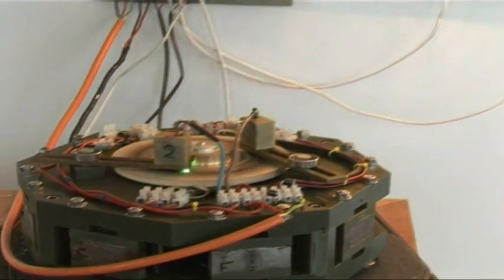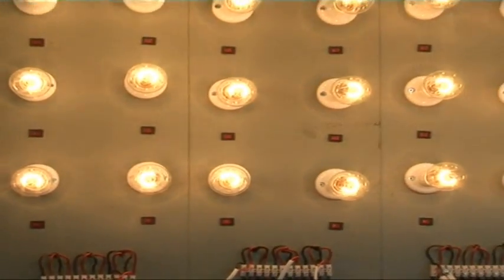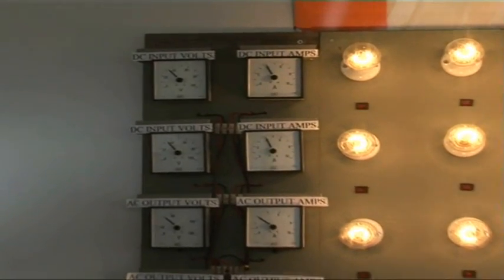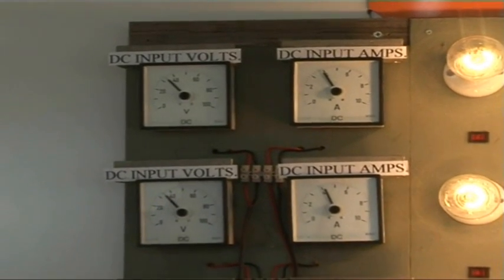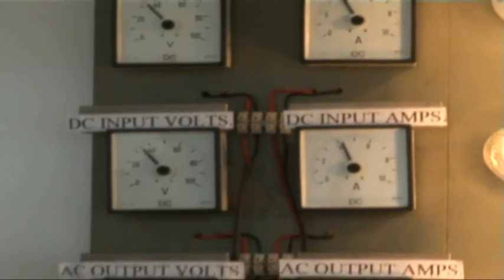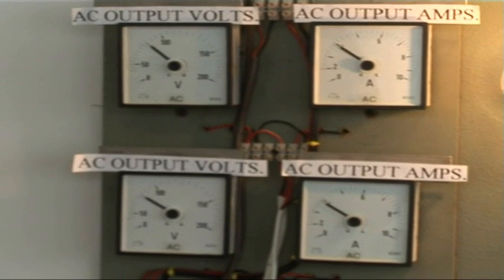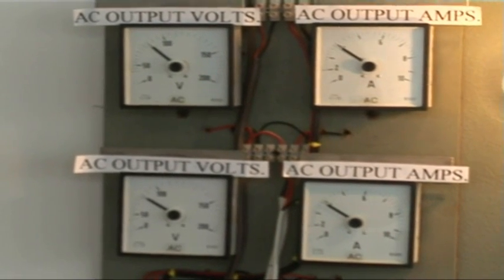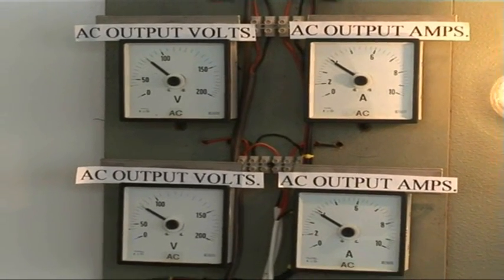Lutec Electric motor 500% percent efficient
Why after nearly 10 years do we still not have these? please watch and rate thanks Download these files using U Torrent(free)
Link to evidence copy paste to address bar